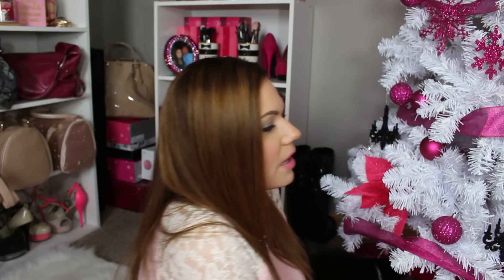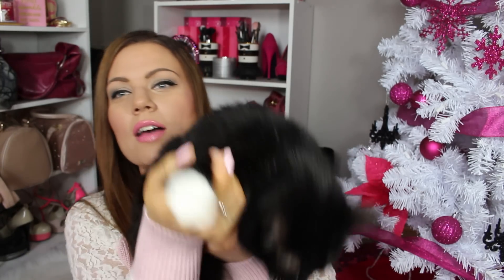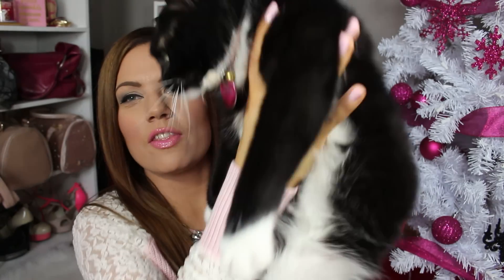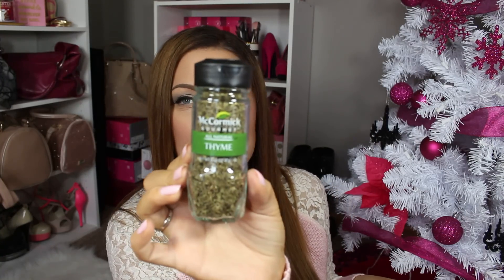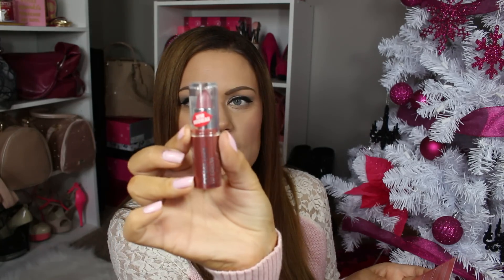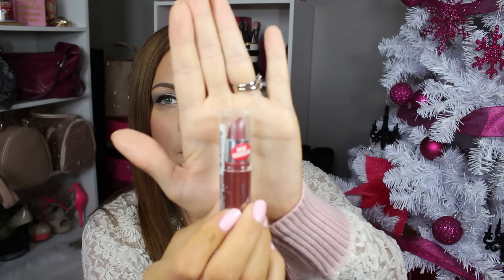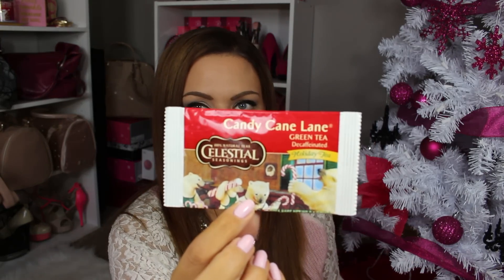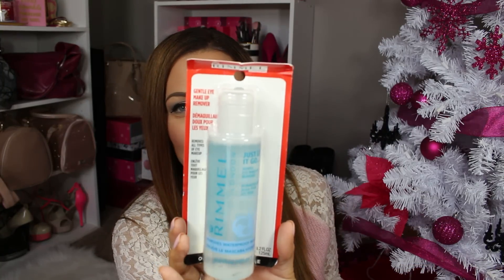Influenster Frosty Vox Box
Want to try makeup to jewelry to intimates? then check out wantable!

%3D

Want to try out fun jewelry peices try Olia Box!
enter OLIA0009 for a discount!